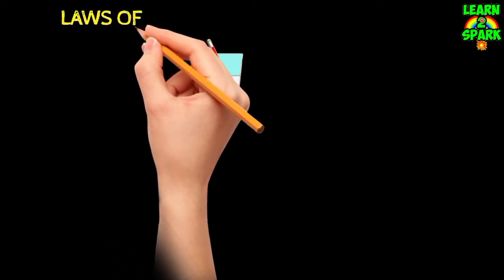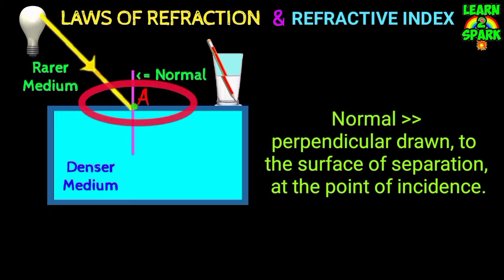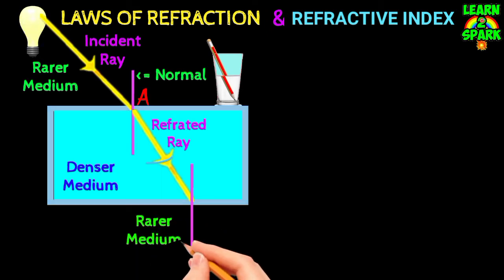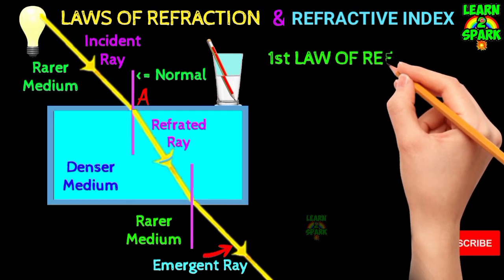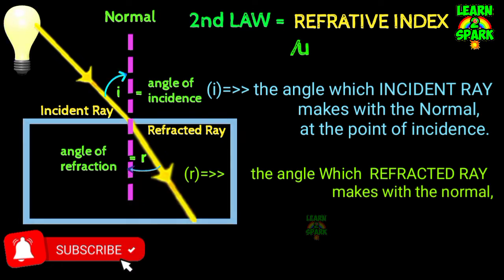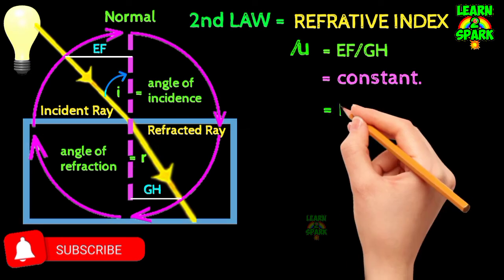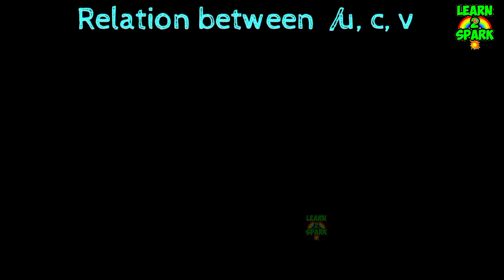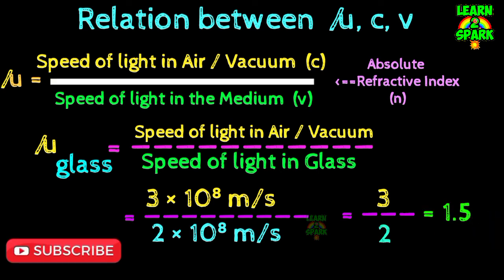LAWS💡Of REFRACTION // Refractive index // QUICK🎯& EASY //BEST WAY 2 REMEMBER🧠FOREVER.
LAWS OF REFRACTION// REFRACTIVE INDEX// SNELL'S LAWS of light in a quick and easy way, along with the definitions accociated with it.

It is explained in a step by step manner to make you comprehend it easily and to help you REMEMBER FOREVER.